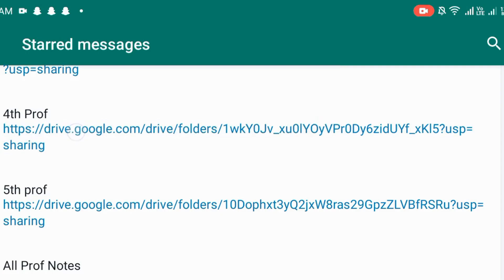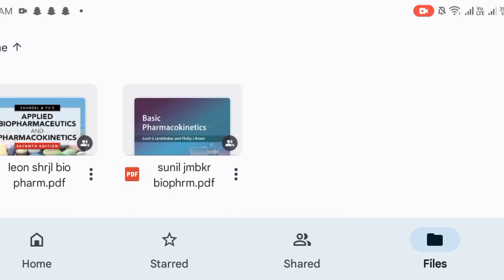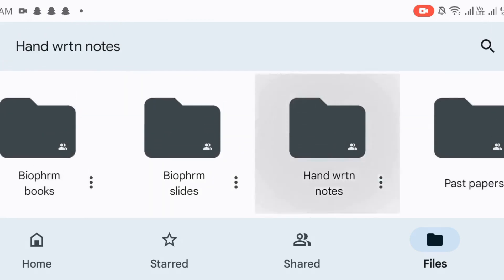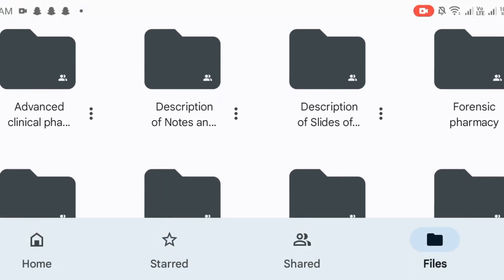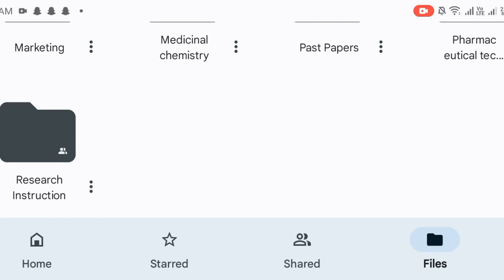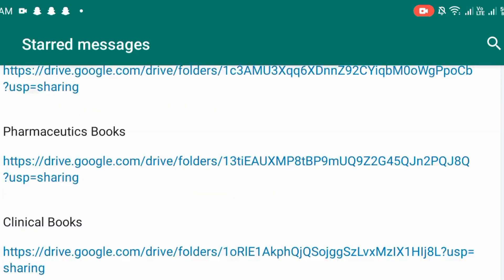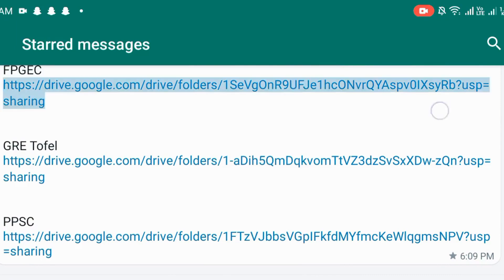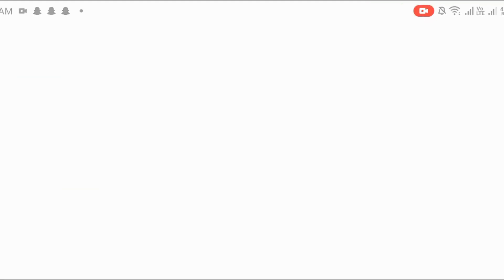Pharm-D syllabus 4th&5th Semester/Year|Book|PDF FILE|Past Paper|By Pharmacist Official Dr.Mehak Arif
Link as in below:
4th Prof